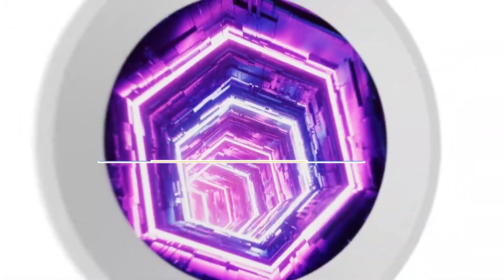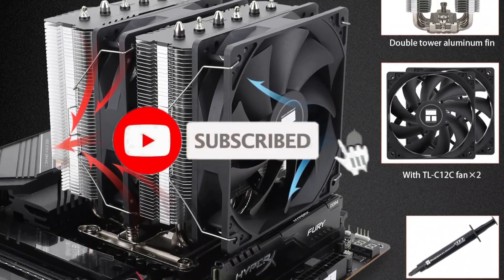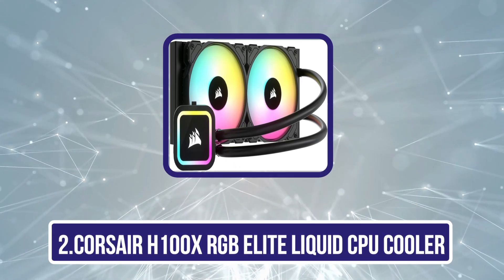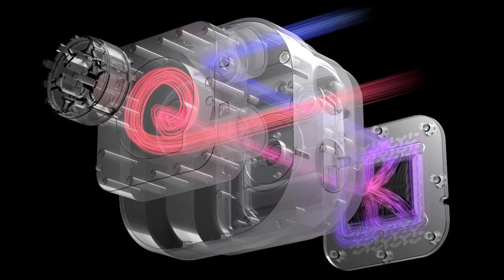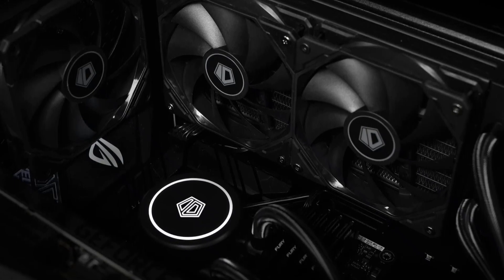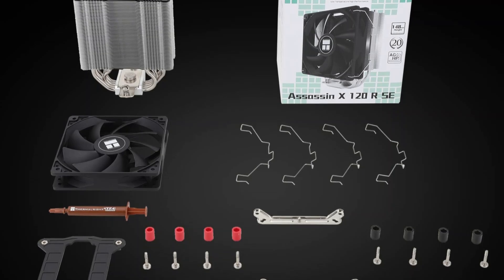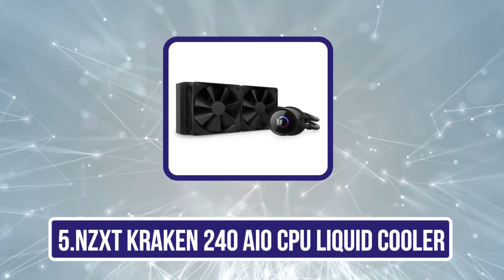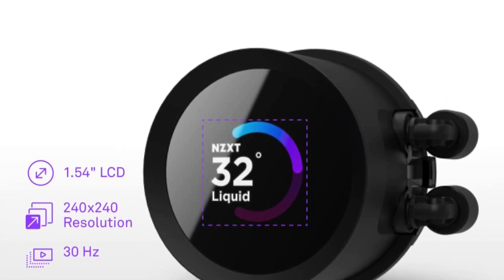5 Best CPU Coolers for 2024 | Keep Your PC Cool & Quiet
➜ Best CPU Coolers 2024 we listed in this video:

1.Thermalright Peerless Assassin 120 SE CPU Cooler
2.Corsair H100x RGB Elite Liquid CPU Cooler
3.ID-Cooling Frostflow X 240 CPU Water Cooler
4.Thermalright Assassin X120 Refined SE CPU Air Cooler
5. Nzxt Kraken 240 AIO CPU Liquid Cooler

In this video, we’ll be comparing the Best CPU Coolers that are designed for different kinds of users. We will take into consideration performance, features, and price; so you can decide which is best for you.  All the products on our list were selected based on their own inherent strengths and features.
We’ll ensure which Best CPU Coolers is best for you, and what you can expect to get in return for your money.  We’ll help you decide if one of the models on our list seems like a great purchase.